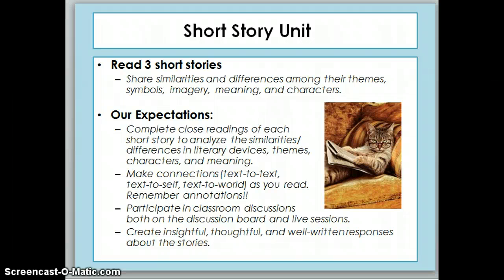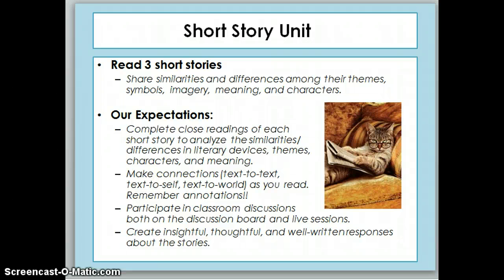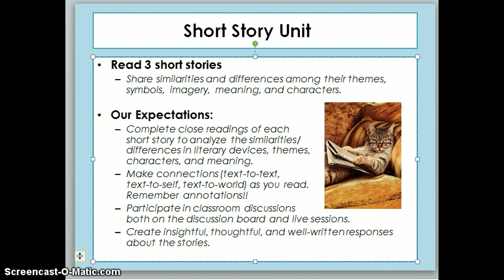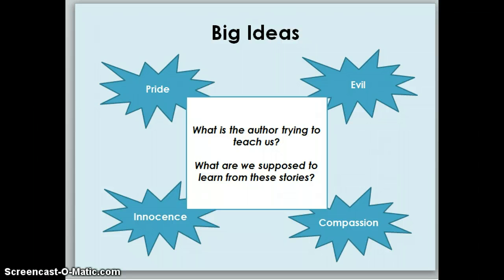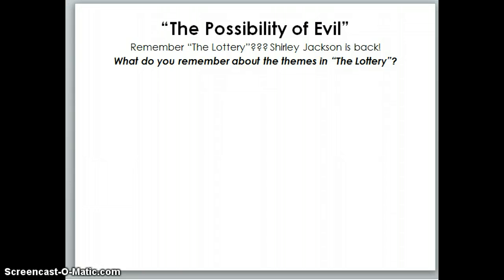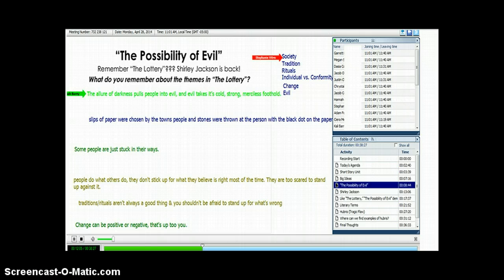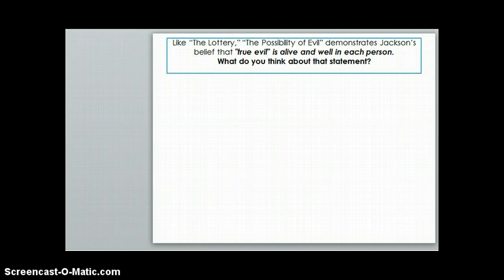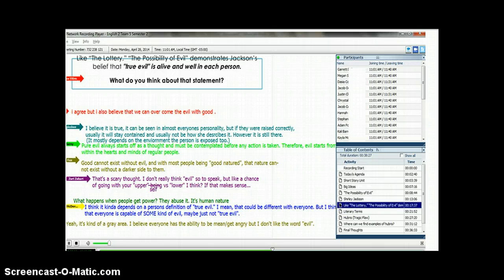Stephanie Vitro EDTL 6120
Teaching Example